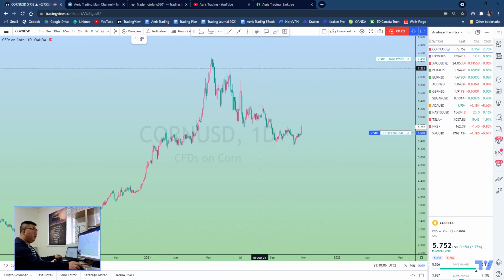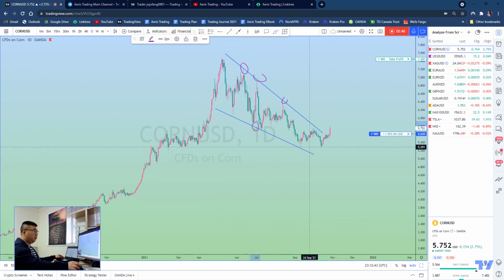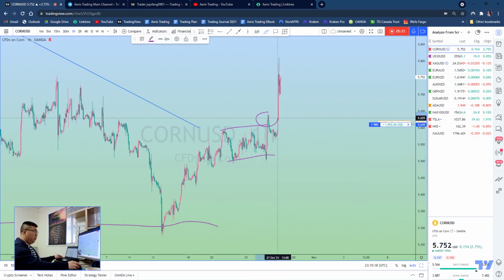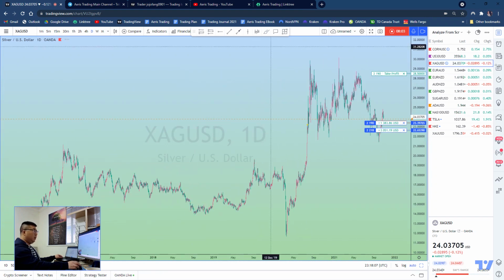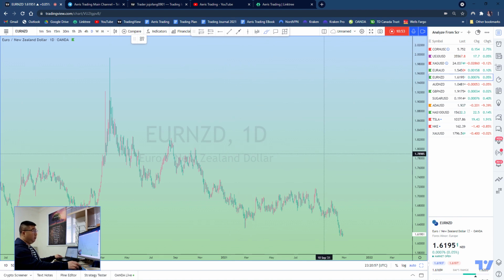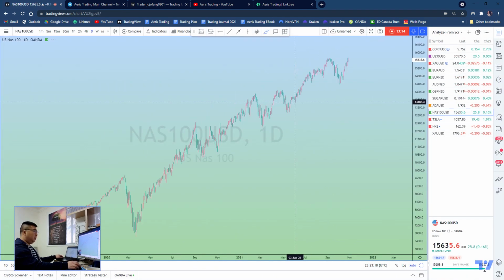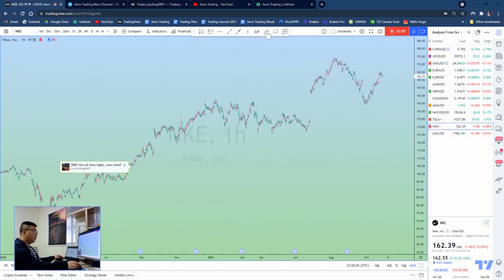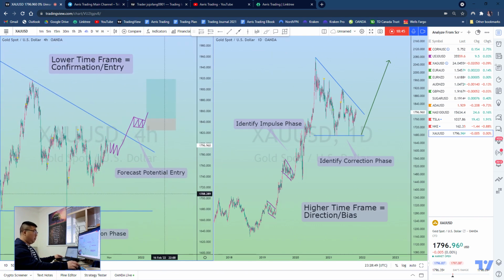How to analyze any market from scratch (Impulse & Correction Strategy) #1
Many have asked me about demonstrating how to analyze the chart from complete scratch.
When looking at my chart and educational video, it all seems very simple, but many are telling me they are struggling to identify the market.

Today I will go over how I analyze the chart, from the Higher time frame down to lower time frame by using multi-time frame analysis, top down approach.
Specifically by identifying price action, impulse and correction phases of the market.

Jojo

100% Free Educational Trading/Finance Content.

I will share many educational videos that will help you to understand more on price action analysis, impulse/correction phase, entry, forecasting, backtesting and more.

Check this post on TradingView for them.